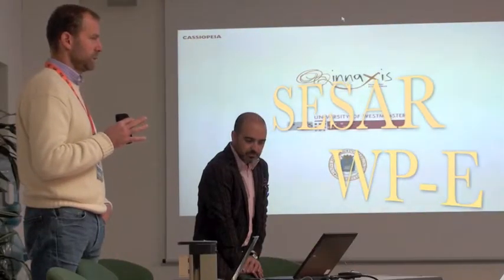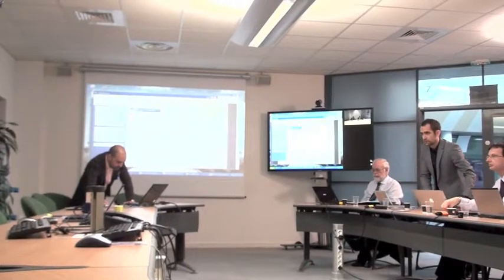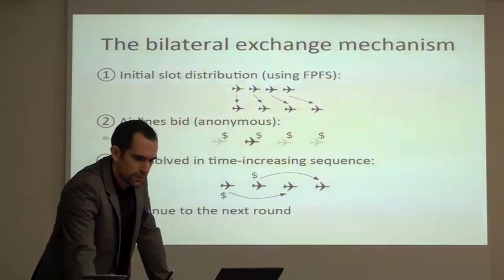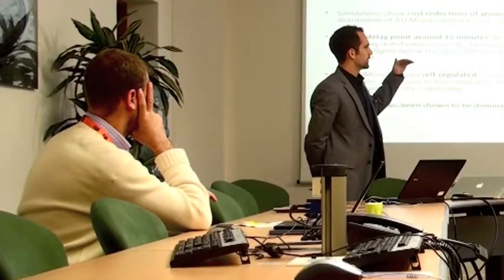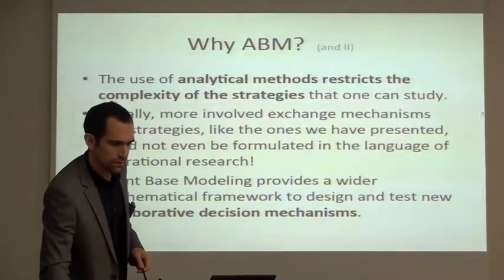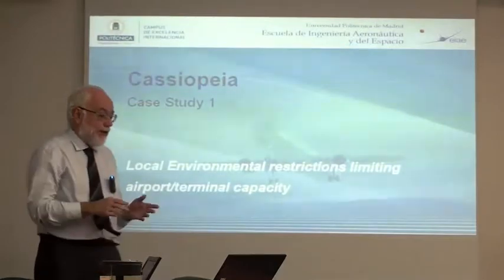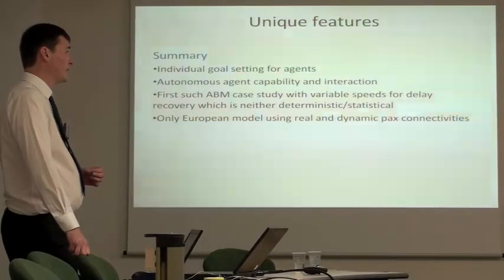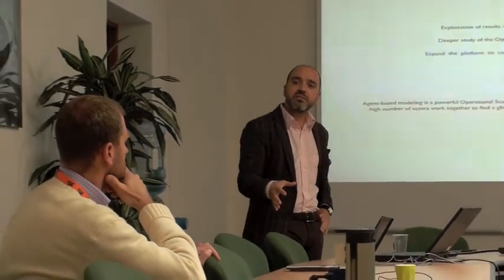20131115,EUROss42,SESAR WP E CASSIOPEIAv20140925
20131115 EUROCONTROL Scientific Seminar SESAR WP-E CASSIOPEIA project close-out meeting technical presentation